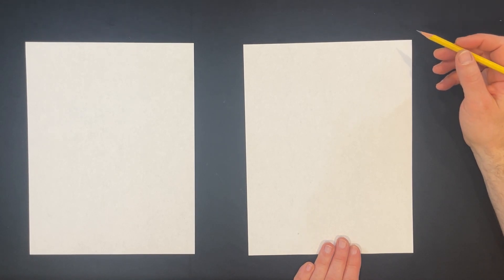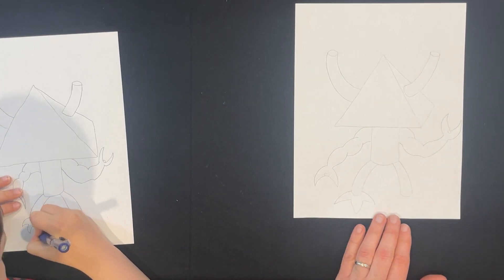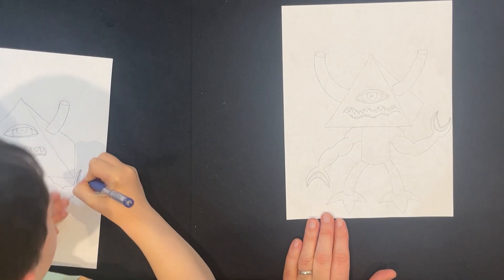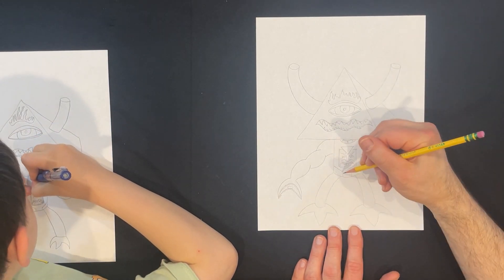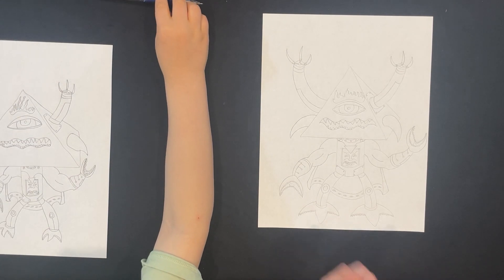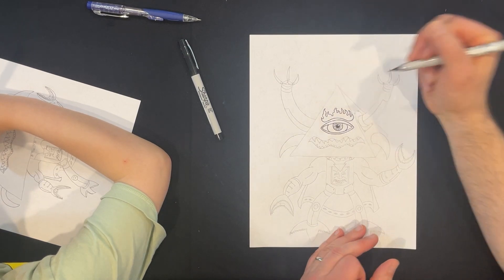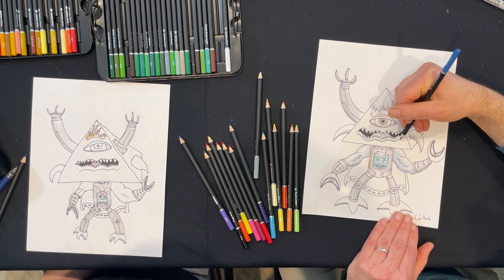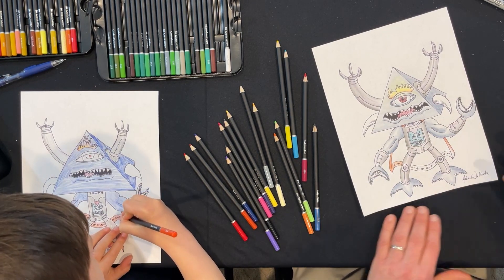PyramidMonster Video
In this episode we are drawing a pyramid and turning it into a robotic monster. Every drawing is made up of lines and shapes and in this video we will show you how to transform a simple 3d shape into a cool original creation.

We had to pause drawing at the end and finish the next day but we hope you will enjoy this fun drawing video and click the like button. .

Please vote for PUNK TACO 2 for "Best Kids Comic or Graphic Novel" in the upcoming Ringo Awards. Everyone can vote and it's free and easy to do.